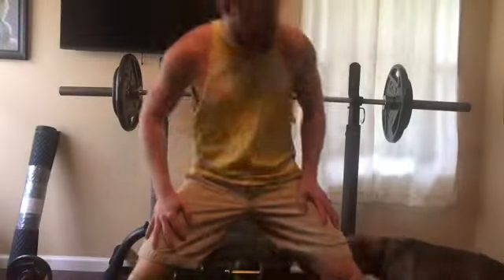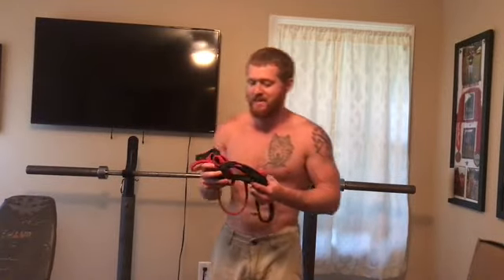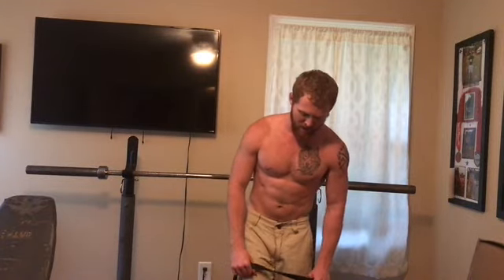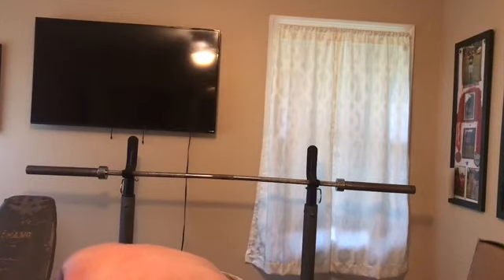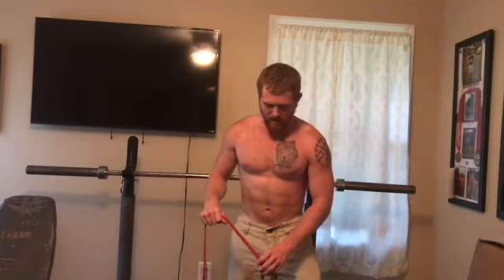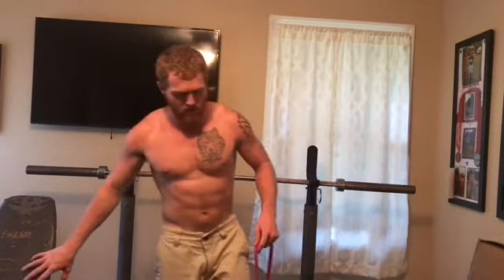Working Out While Sick :/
Had a decent workout even though my ear drum felt like it was going to blow up and a killer head ache. Race is next week so I gotta step up. It was a generic push day with weights and calisthenics which I like combining . Workout
Bench 5x5 each time bump the weight
Muscle ups 5x5
Db shoulder press 3x15
Tiger bend pushups 2x12
45 lb plate pushups 3x15
Dips 3x15
Incline bench press 3x20
Overhead tri ext 45 lb plate 3x10
Shoulder band circuit 3x
No breaks until circuit complete
Press 10-15 times
Front raise 10-15 times
Lateral raise each side 10-15 times